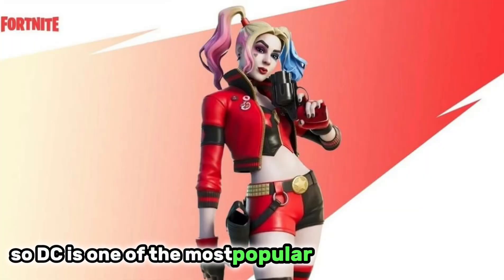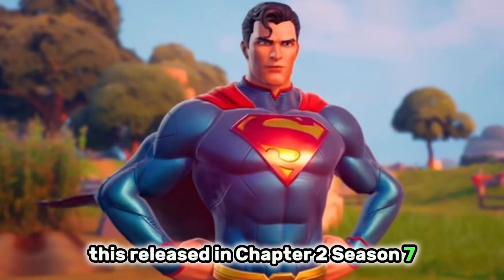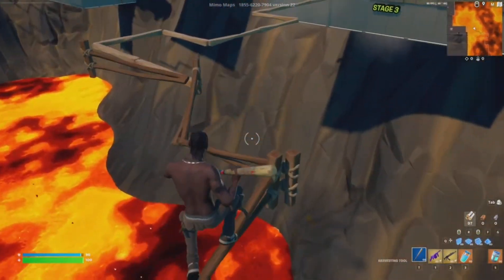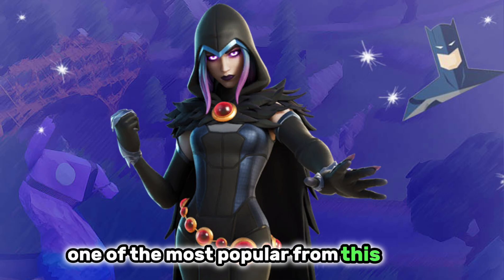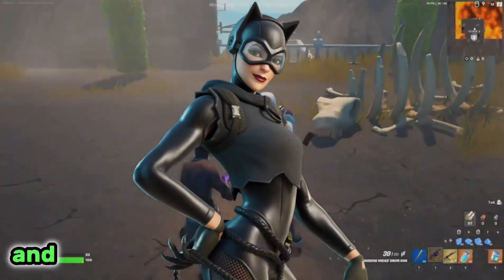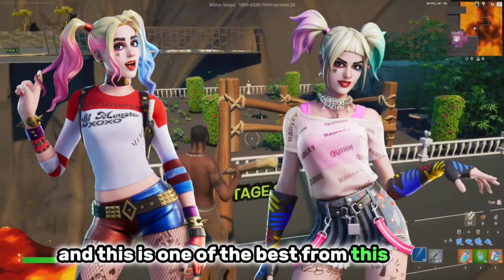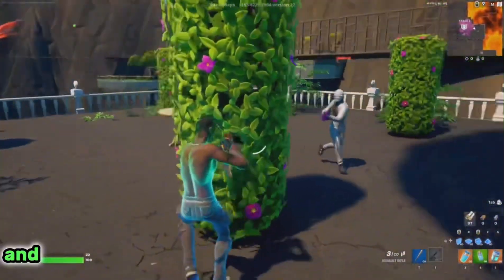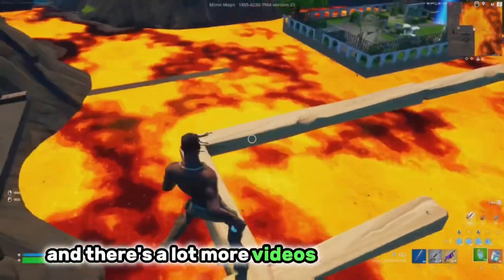Most Used DC Skins!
25 Likes?!

I often will run promotions where discounts will be available. There is a 30 day free return policy. 👕

Creator Code:
If you want to support me, you can use my Epic Games Support-A-Creator Code "CoryJT123" before any Epic Games related purchases. When you use my creator code or link on the Epic Games store, I receive cash from those purchases. 💰

These are the sources I use for a lot of my cosmetic based videos: